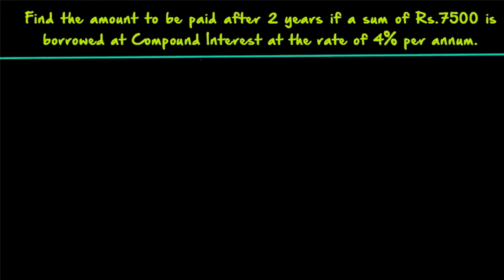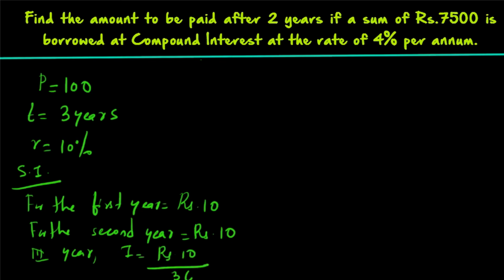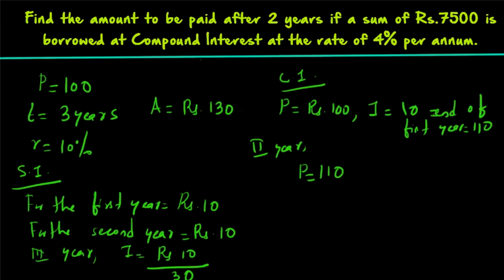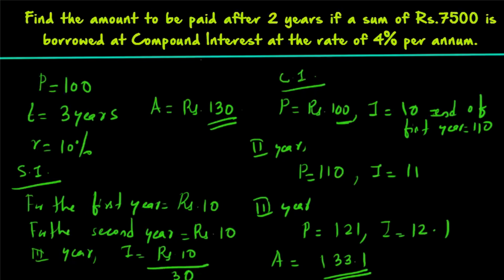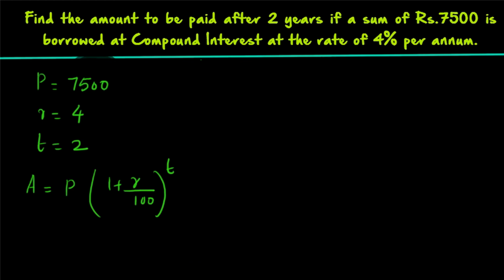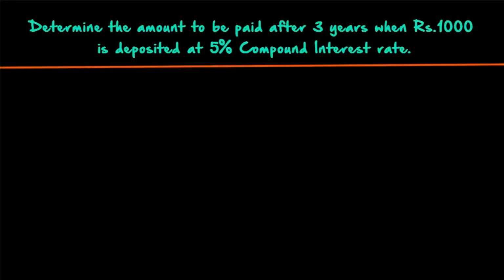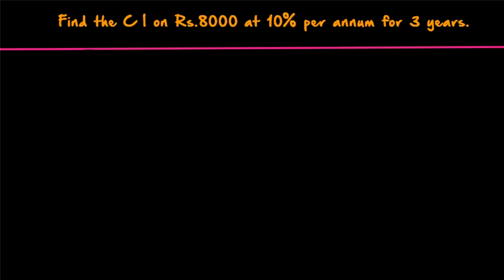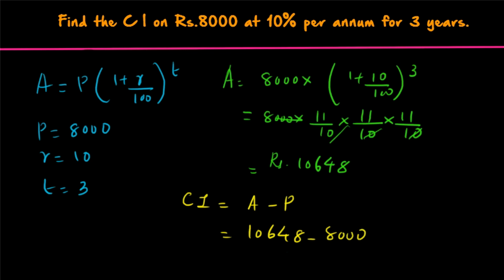Compound Interest Problems | Aptitude Question Shortcuts and Tricks| Basic Problems